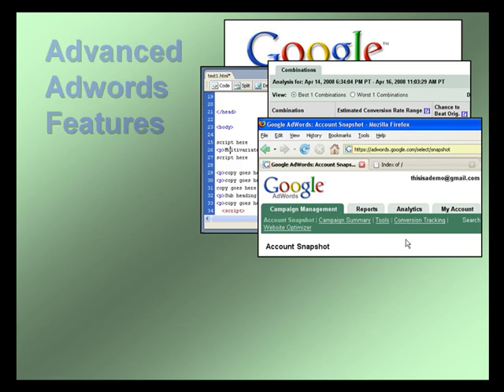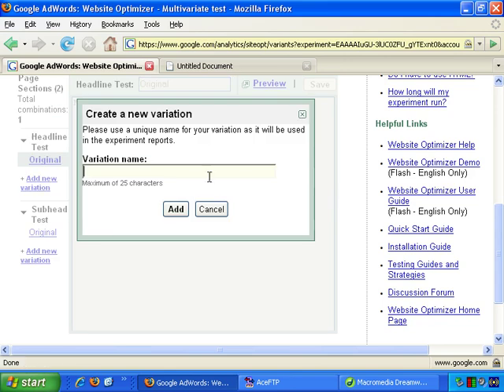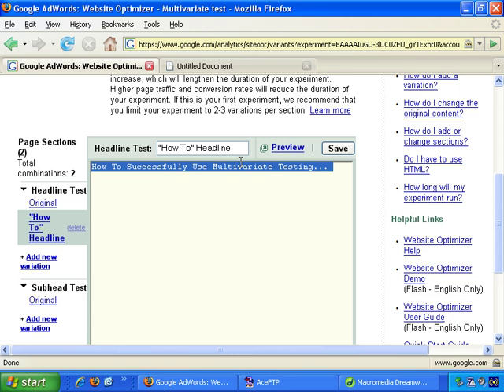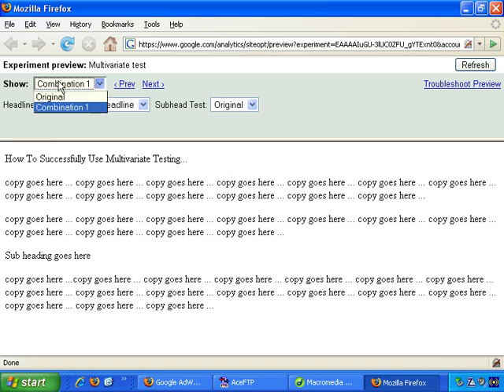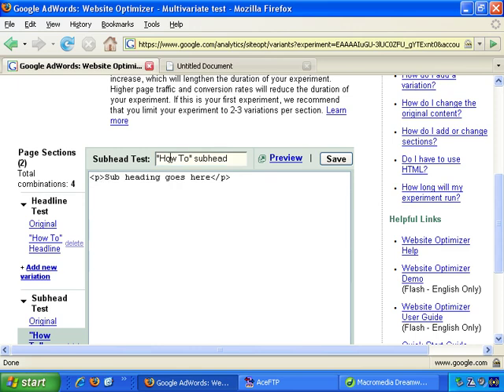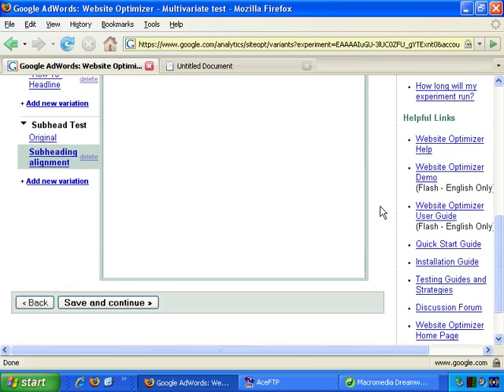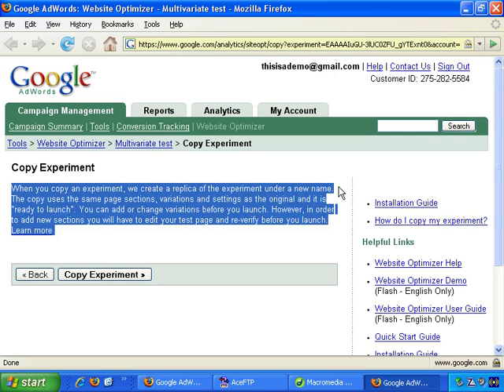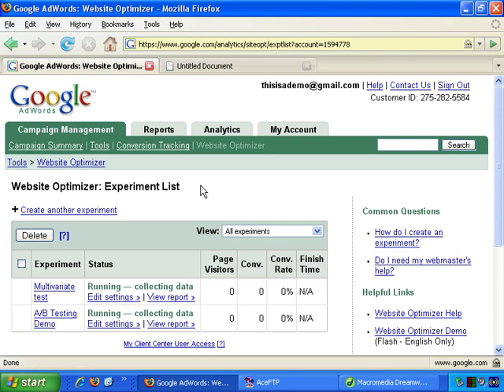6. How to Use Adwords 104 - Multivariate Testing continued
Continuing our multivariate testing experiment